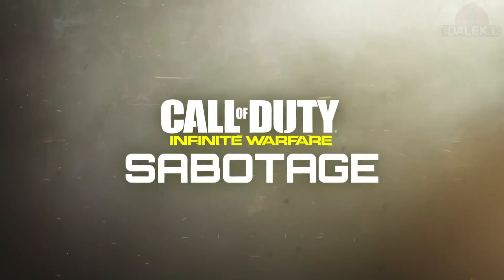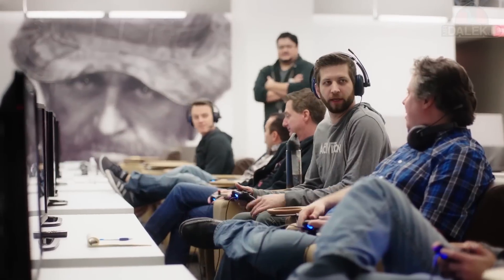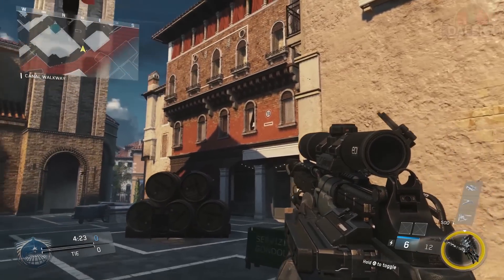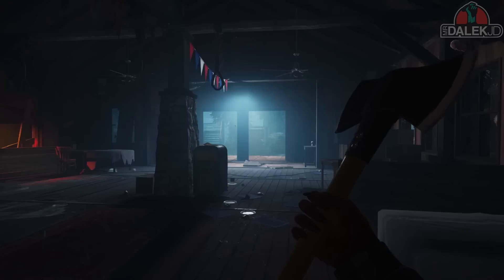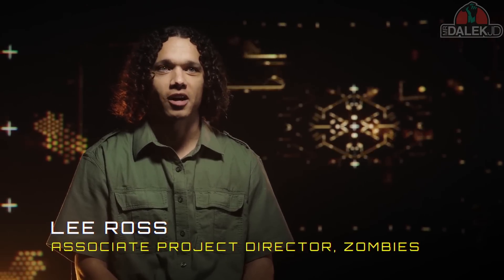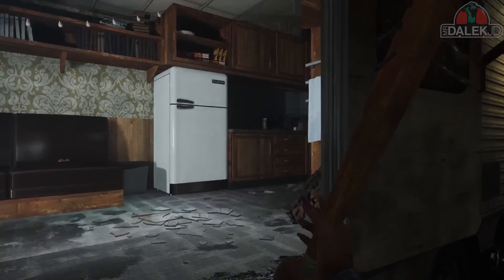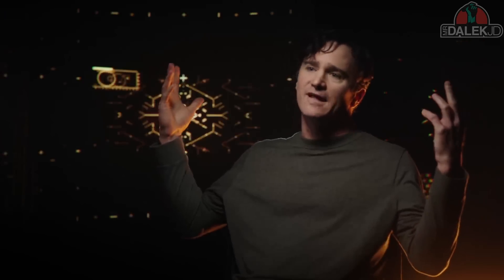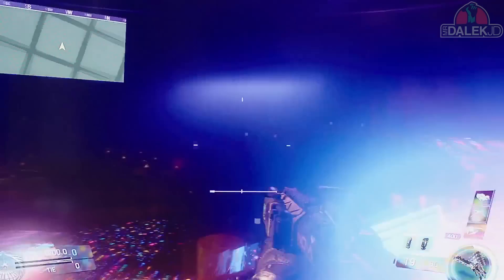INFINITE WARFARE ZOMBIES DLC 1 “RAVE IN THE REDWOODS” GAMEPLAY TRAILER! – INFINITE WARFARE ZOMBIES!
Call of Duty: Infinite Warfare ZOMBIES “RAVE IN THE REDWOODS” DLC1 TRAILER!
●If you're HYPED for "RAVE IN THE REDWOODS" in Infinite Warfare "SABOTAGE" -  SMASH LIKE!

Call of Duty: Infinite Warfare DLC 1/Map Pack 1 has been ANNOUNCED! We have four new multiplayer maps: "NOIR", “REANISSANCE”, “NEON” and “DOMINION” as well as a NEW Infinite Warfare Zombies map called "RAVE IN THE REDWOODS"! Rave in The Redwoods is the next thrilling chapter of the Call of Duty: Infinite Warfare zombies experience, continues the macabre narrative while transporting players into a new decade: the 1990s. Willard Wyler, the enigmatic movie director villain, returns and has trapped the protagonists inside another one of his twisted horror films. The four playable characters from the original story also return, but with fresh, over-the-top roles, as they learn more about Wyler’s evil plot while fighting all-new varieties of the undead in an abandoned, lakeside summer camp where zombie ravers have taken over and turned the grounds into a techno-fueled illusion. Rave in the Redwoods is a tense, spooky thrill ride with shocking twists, surprises, and a slew of new Easter eggs for players to discover.